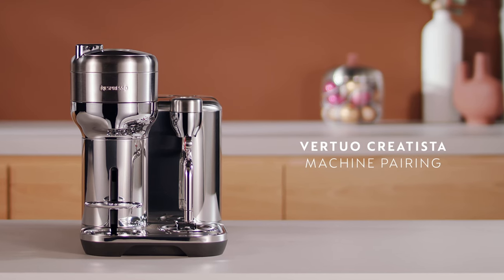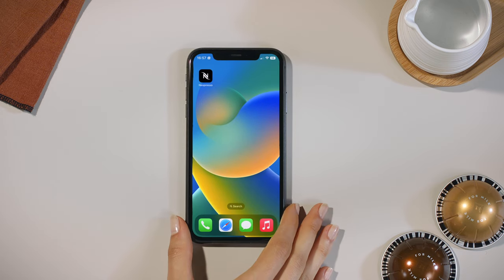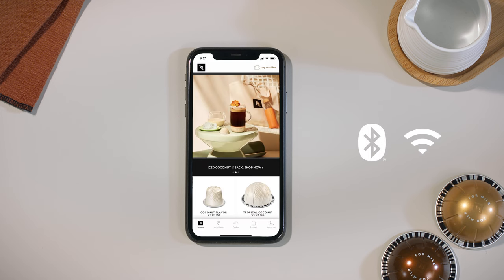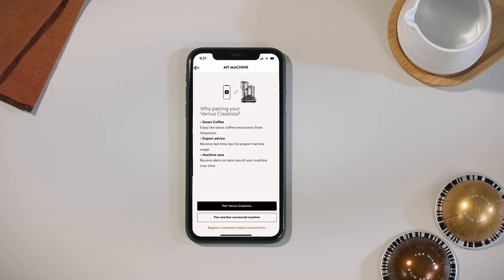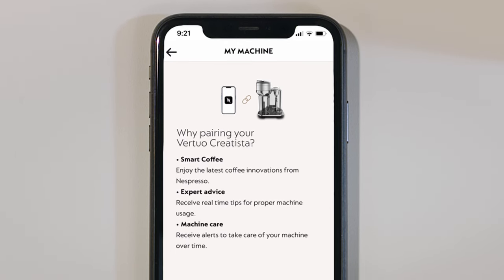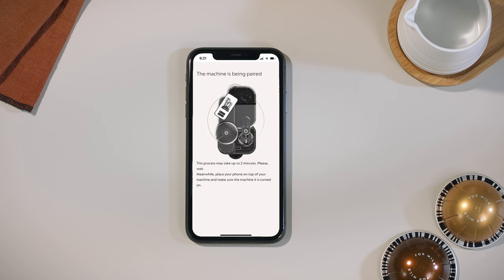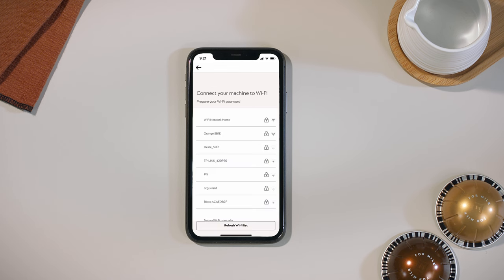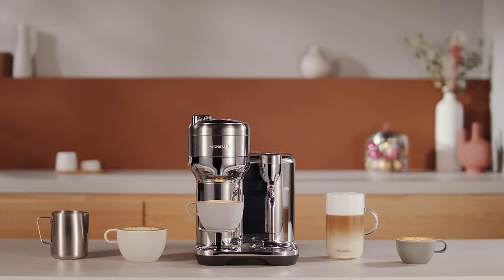Nespresso Vertuo Creatista - Connectivity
Your step-by-step Nespresso tutorial on how to pair your Vertuo Creatista machine.

Nespresso introduces Vertuo Creatista.

Craft your every milk moment with Vertuo Creatista.